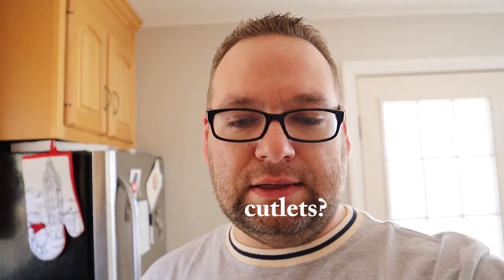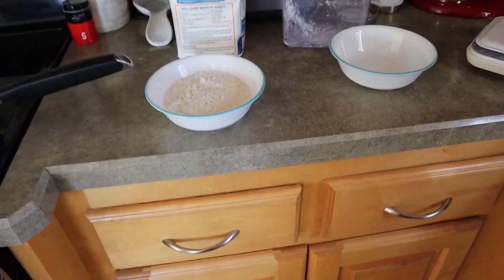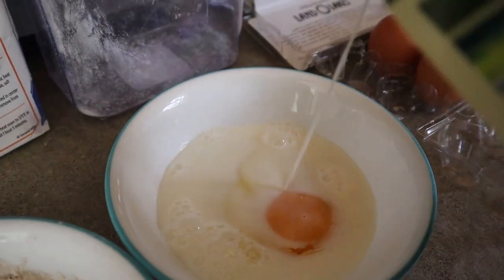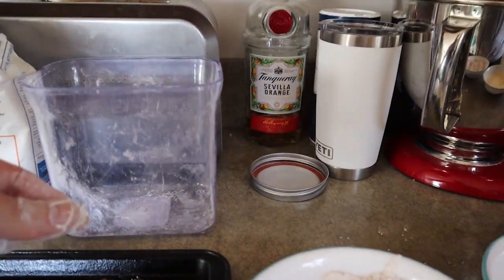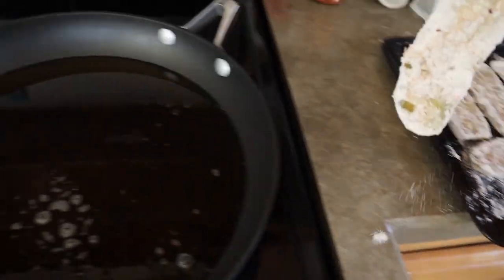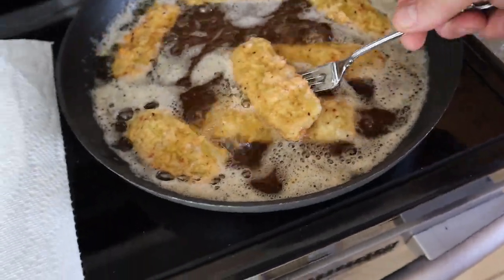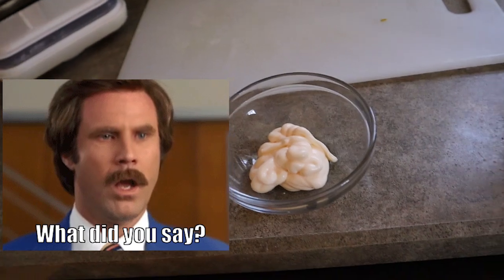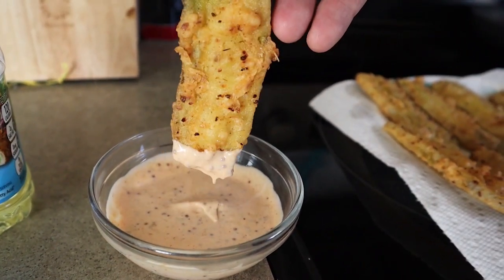making fried pickles (ep. 17)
I've always loved ordering fried pickles when we go out to eat.I never really thought of trying to make them at home, so that is what I did.  Check out the process!